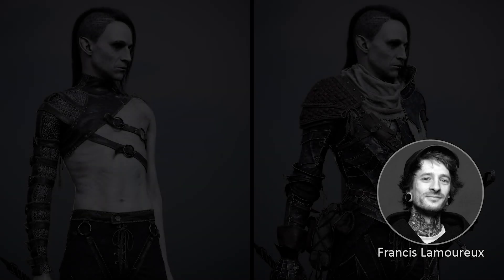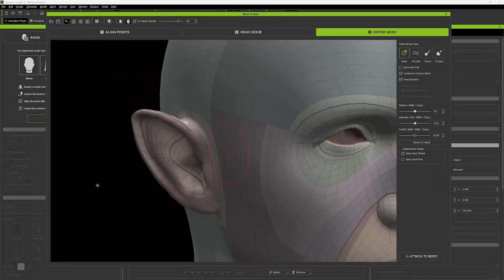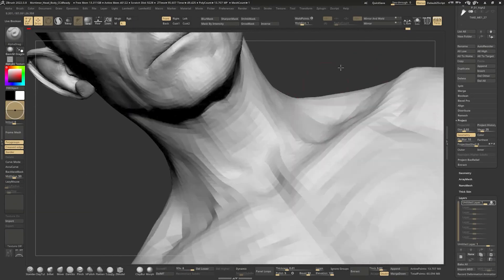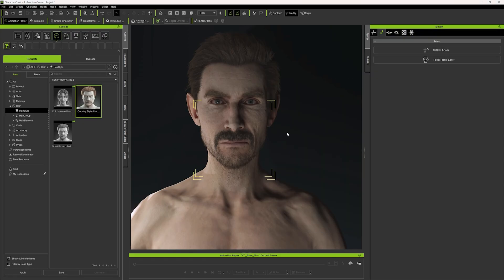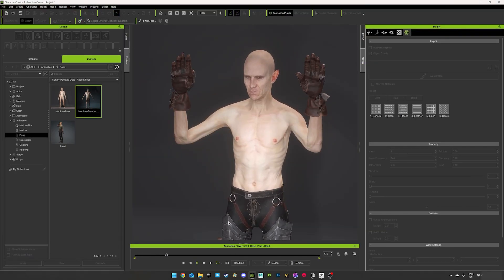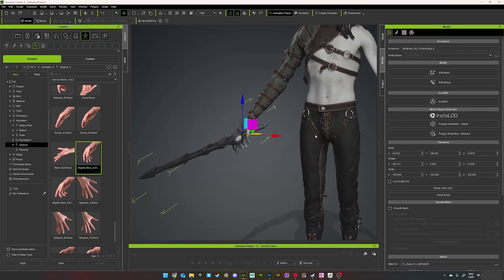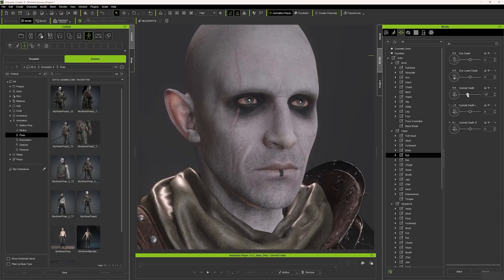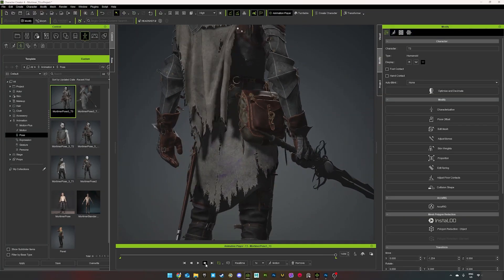How to Create a Game Character: From Original ZBrush Model to CC4 Character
Learn how to turn your custom ZBrush sculpt into a fully animated, game-ready character using Character Creator 4. In this step-by-step workflow, character artist Francis Lamoureux walks through mesh transfer, clothing integration with GoZ, skin weight cleanup, physics simulation, and final export. Perfect for artists looking to bring static sculpts to life with facial rigging, motion, and high-quality rendering.

00:00 Intro
01:20 Headshot 2
02:41 Transfer the body mesh from ZBrush to CC4
03:30 ZWrap
04:38 Substance painter
05:00 Import the texture to CC4
06:43 Send Clothes & accessories to CC4
09:00 Clean skinning result
12:29 Physics